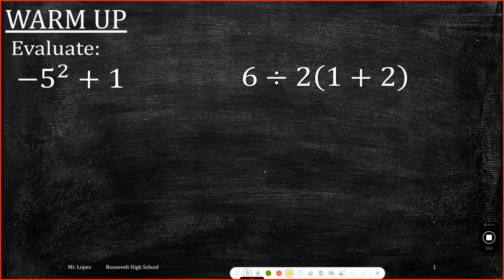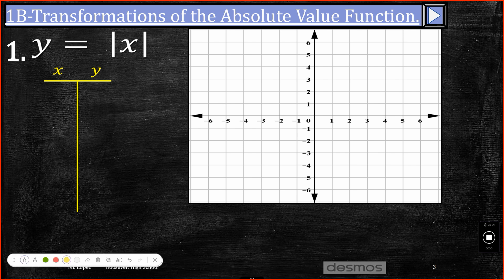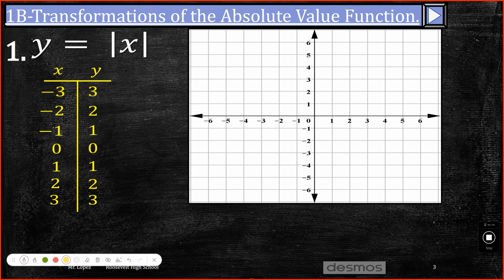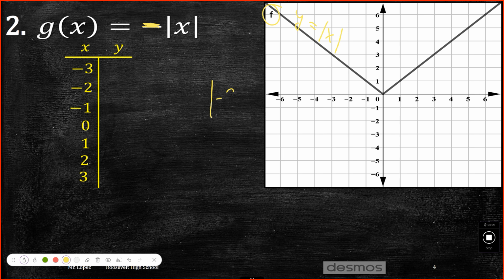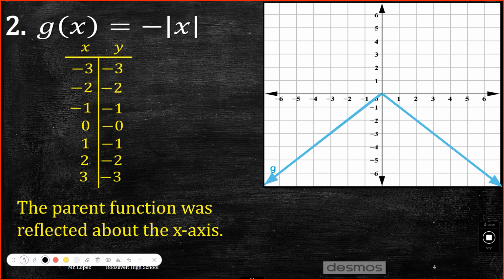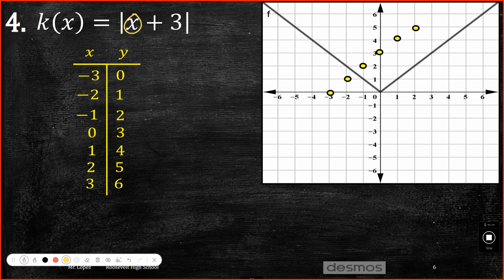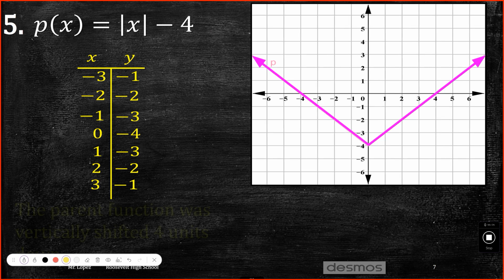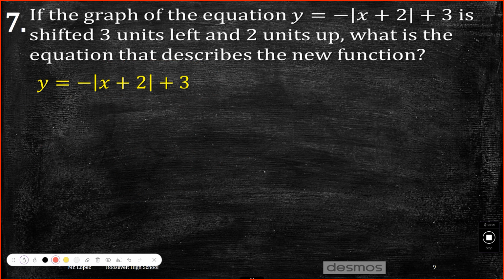Lesson 1B-Transformations of the Absolute Value Function